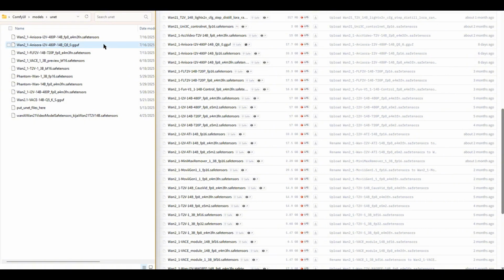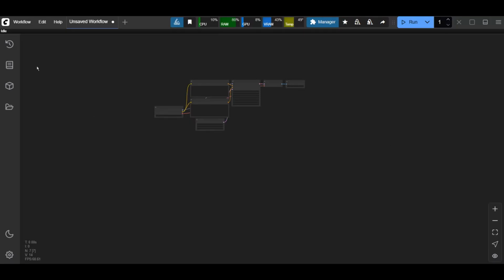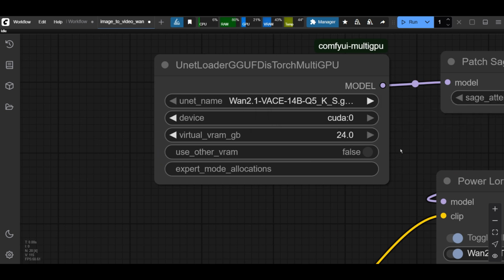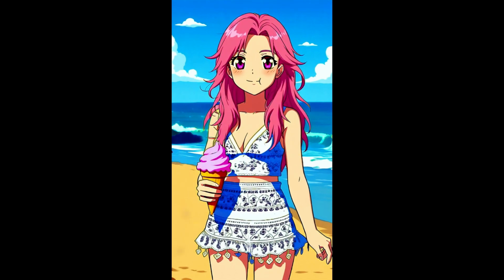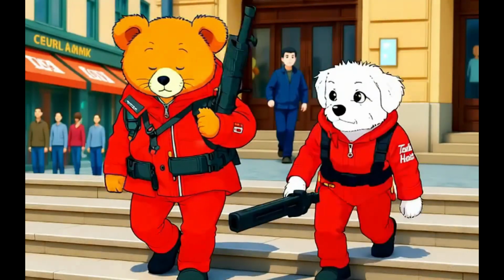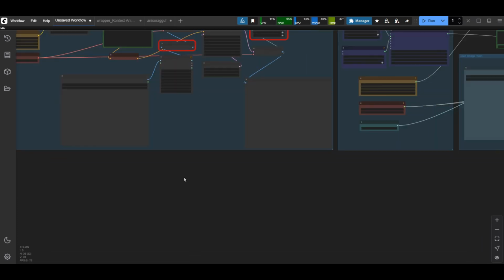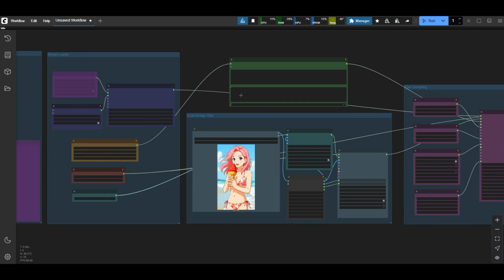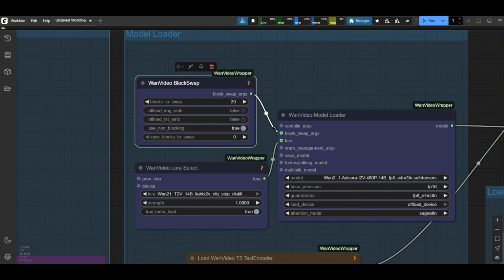Newest Anisora for Animated Cartoon Offline Making